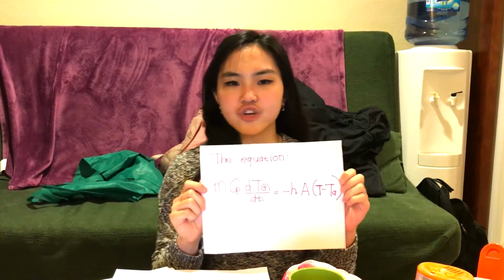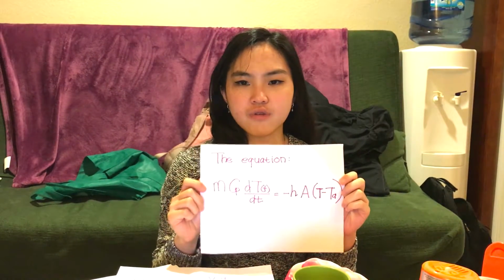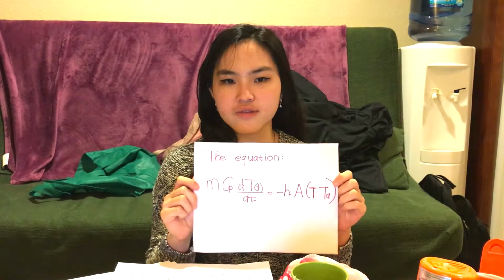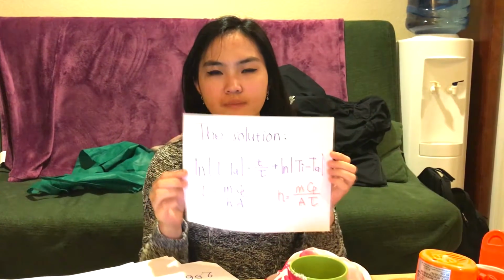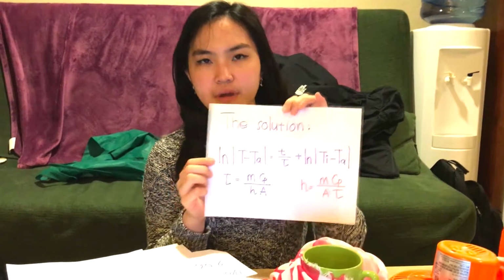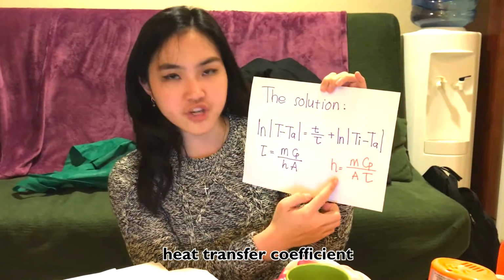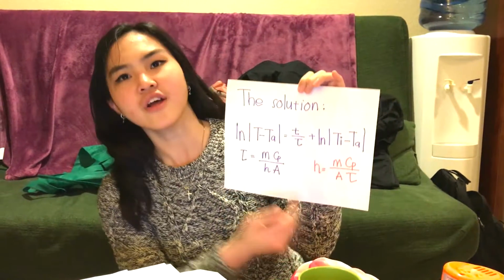Team 20 - CBE 140 - UC Berkeley Fall 2016